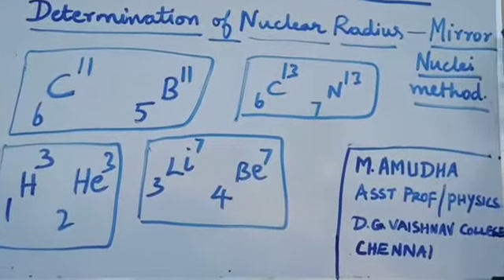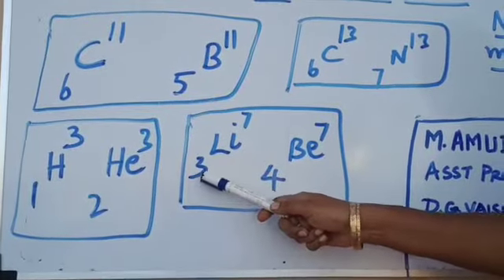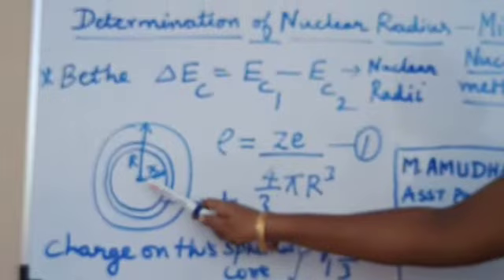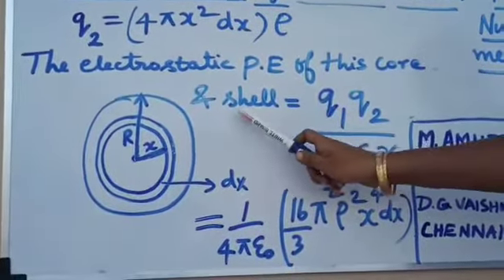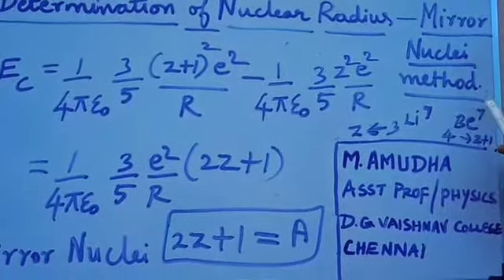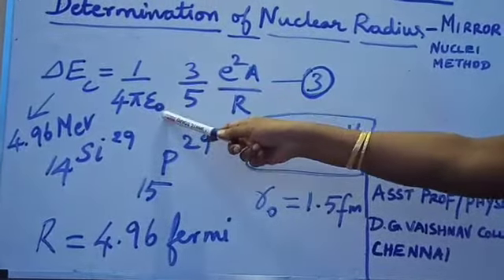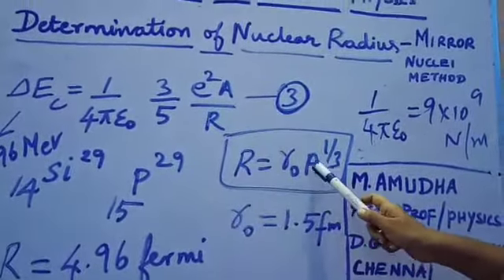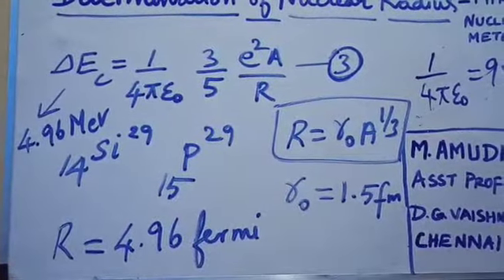Determination of nuclear radius-Mirror nuclei method